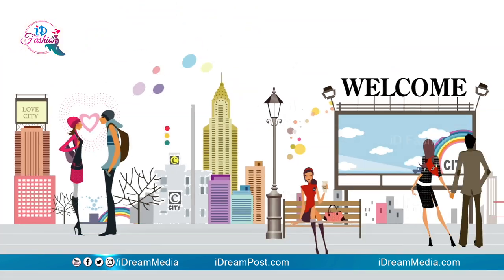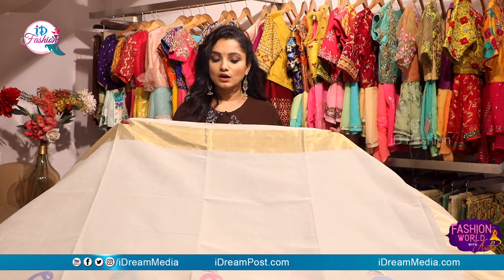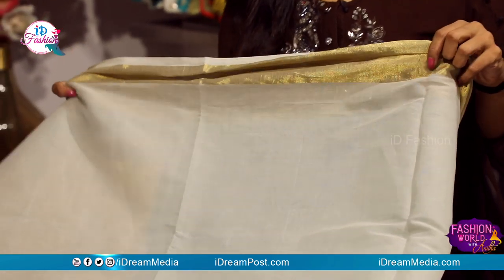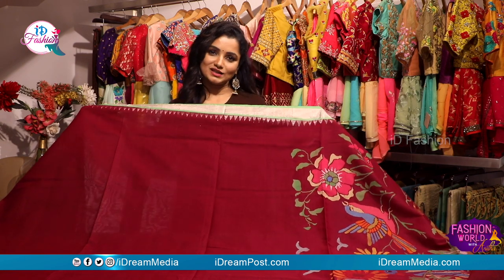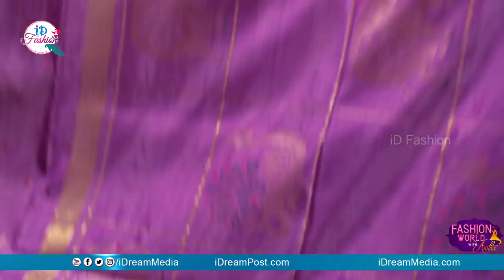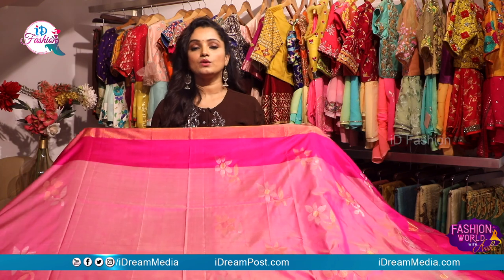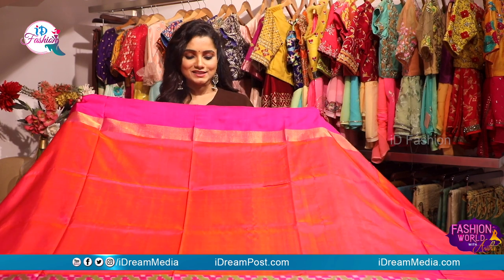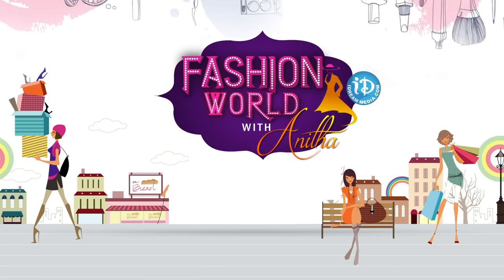Latest Uppada Silk Saree Designs || Moksha Couture || Fashion World With Anitha || Episode - 3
Check out the latest Uppada Silk Saree designs at Moksha Couture, Hyderabad on the 3rd episode of Fashion World With Anitha!.

Visit Moksha Couture at
Phase II 8-2-293/82 J/119 A, Journalist Colony, Road No:70, Jubilee Hills, Hyderabad, Telangana 500033